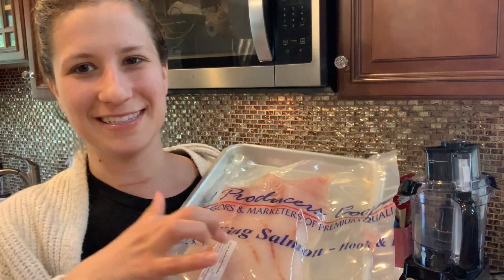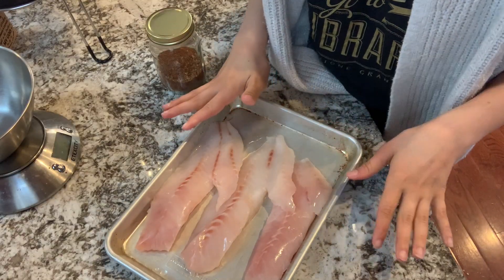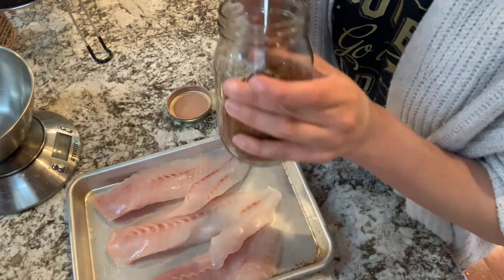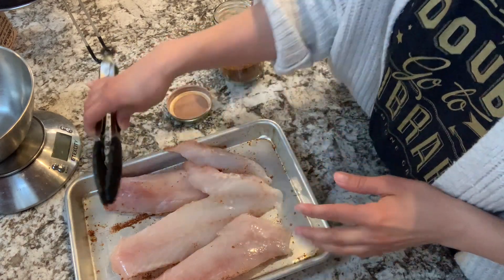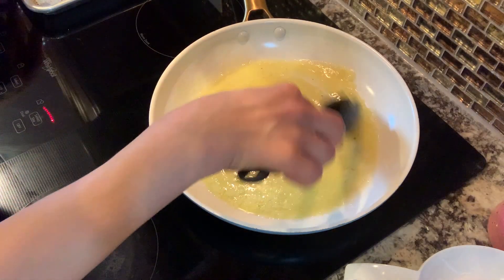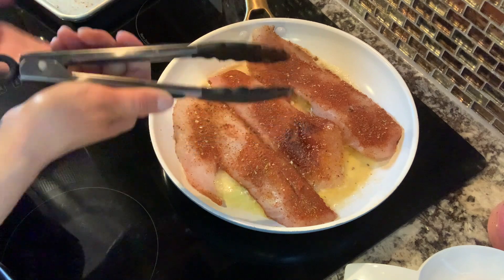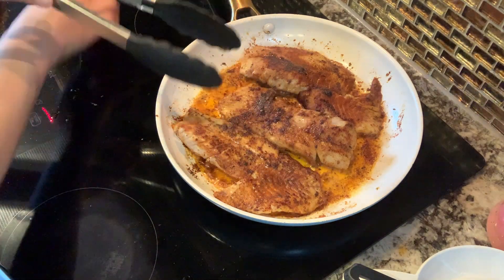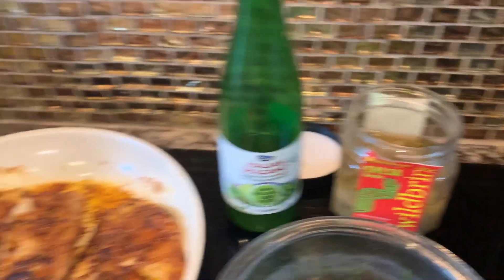It's been a day | Adaptable Dinner Idea for those "real life" moments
If you click the link and place your first order, we get $25 for sharing. This is a huge blessing to our family, and we hope you'll love Azure just as much as we do!

AMAZON FAVORITES
Milk Street Noodles Cookbook
Beeswax Wraps
Meat Chopper
ATK for Two Cookbook
ATK 30 Minutes Cookbook
Yogurt Pouches
Pouch Filler Tool